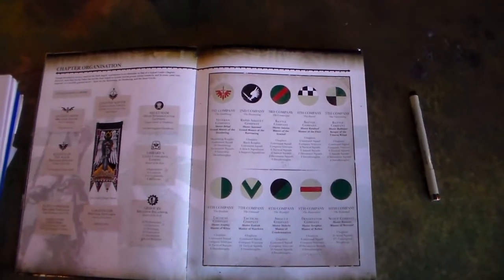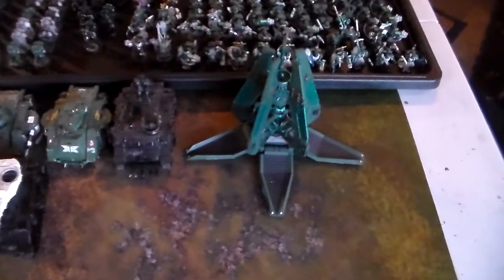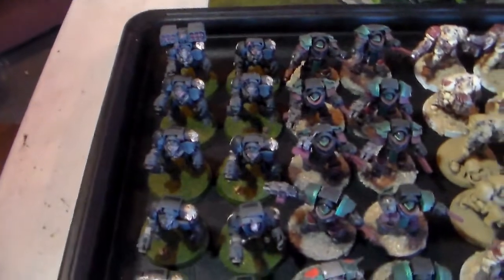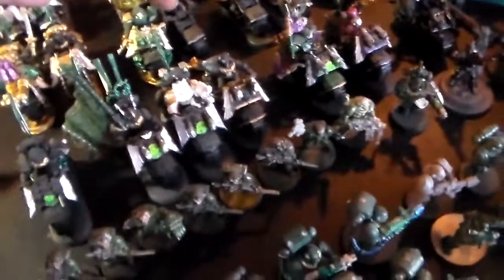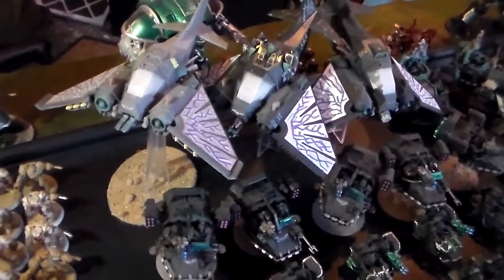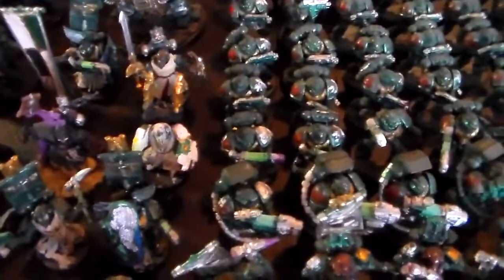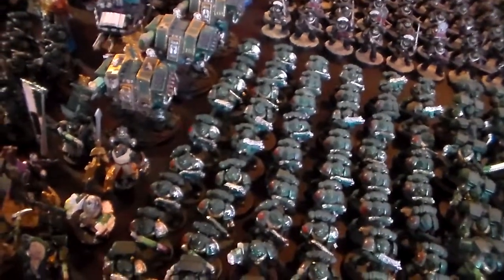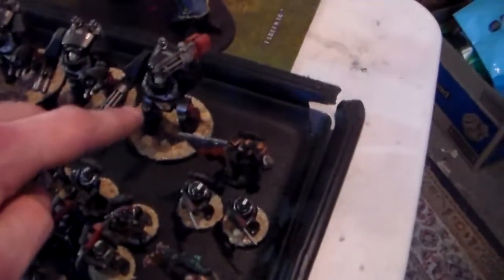Dark Angels 753PL 14301 Points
This is a video showcasing what ive mustered so far of the Dark Angel Chapter I am building, the Leonis Imperatoris.  I am building 6 battle companies then donating them to veteran's groups after an apoc battle against some neighbors and friends.

753 Power Level for a total of 14301 Points
199 Power Deathwing 3868 Points
236 Power Ravenwing 4147 Points
094 Power 3rd Company 1650 Points
142 Power 5th Company 2984 Points
008 Power 10th Company 228 Points
005 Power Assassin's 090 Points
069 Power Knights 1334 Points

Librarians Conclave is 100 Power/1575Points